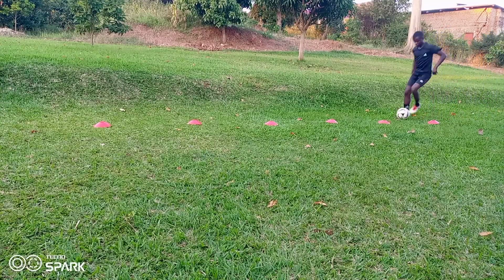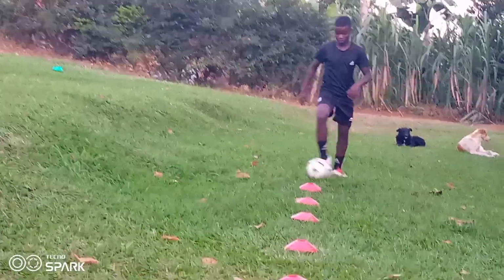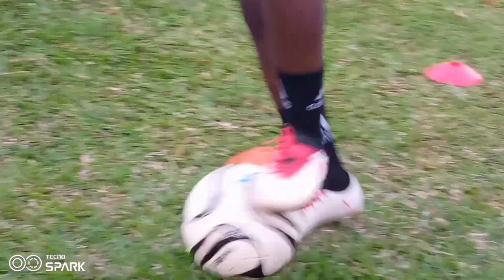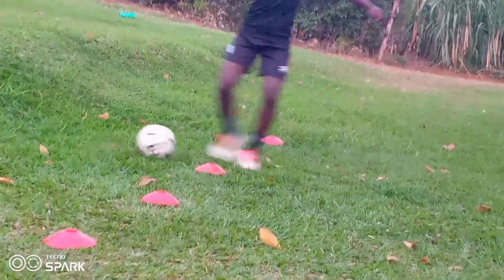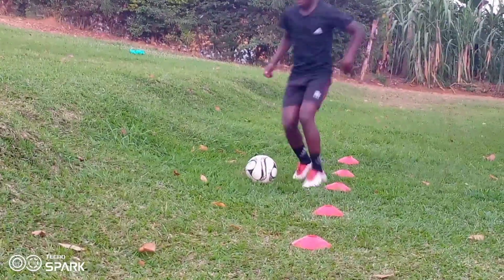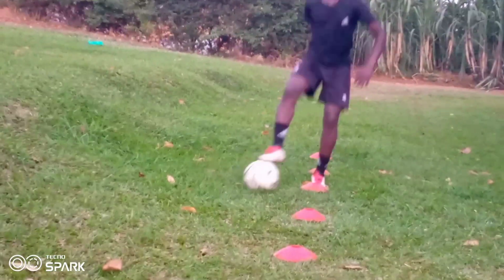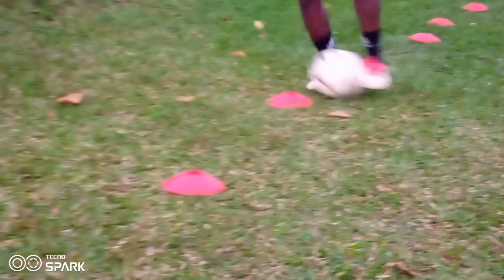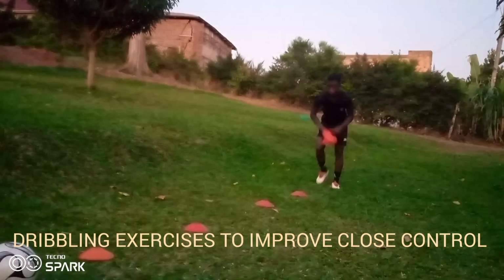DRIBBLING EXERCISE TO IMPROVE CROSS CONTROL BY KYOMUKAMA HANNINGTON